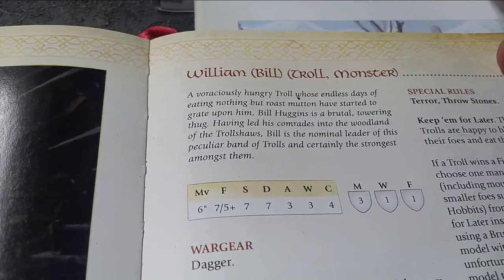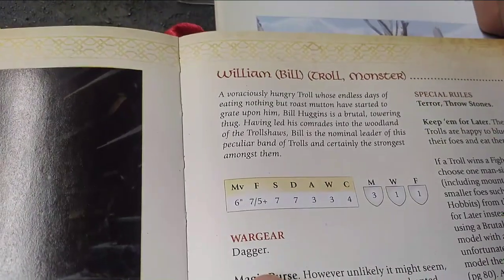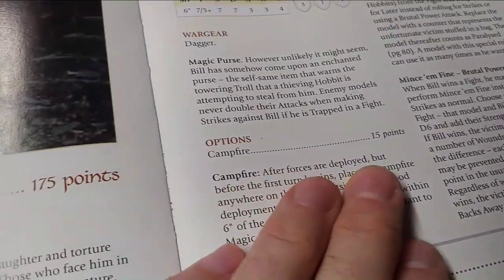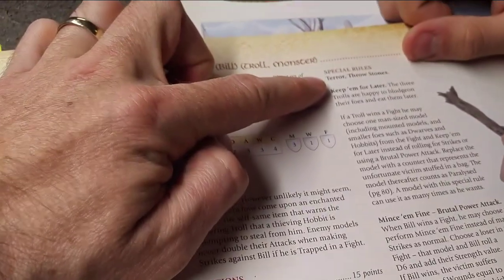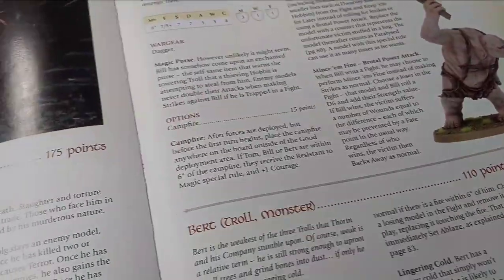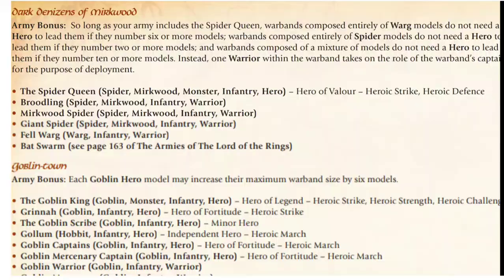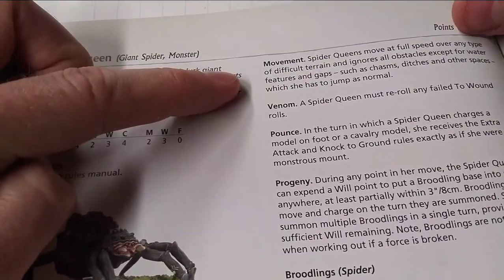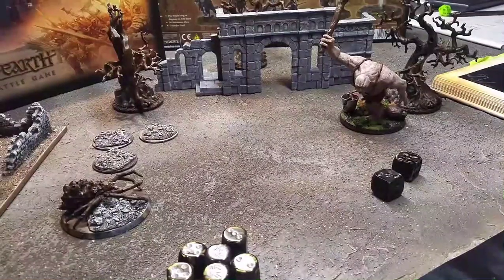Monster Mash ep5: Bill v. the Spider Queen!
Middle Earth Monster Mash episode 5!

Random round robin continues with Bill the troll (of the three trolls) v. The Spider Queen from Mirkwood!

- new rules!
- new character profiles!
- updated monsters!
- custom dice and conversions!
- Middle Earth Strategy Battle Game!

Games Workshop just released updated rules to their Middle Earth Strategy Battle Game (SBG), combining the Hobbit and Lord of the Rings SBG games into one and giving much-needed updates to the core rule set and to most of the model profiles.

We've been practicing with the new rules (and the fabulous new boxed set "Battle of Pelennor Fields!"), and this video series will focus just on monster heroes, as explained in this intro video. We'll show you all 16 monster heroes (only the named character monsters with hero rules, other than Sauron and Smaug whom we're saving for later), we'll show you their profiles, explain their special rules, and then battle for supremacy in true [mini] "Battle Report" style!